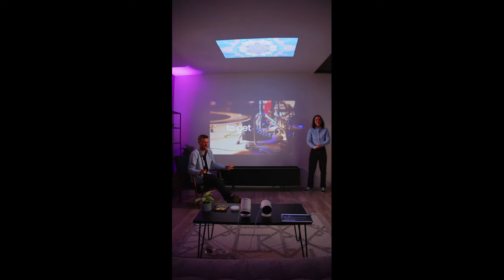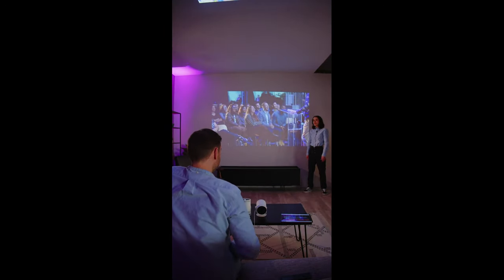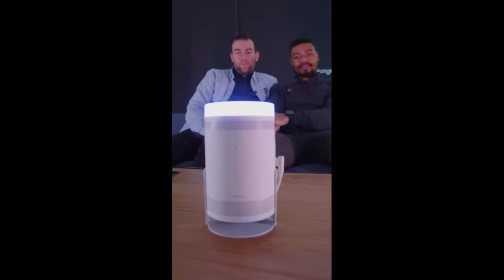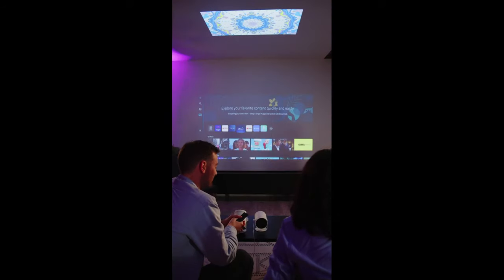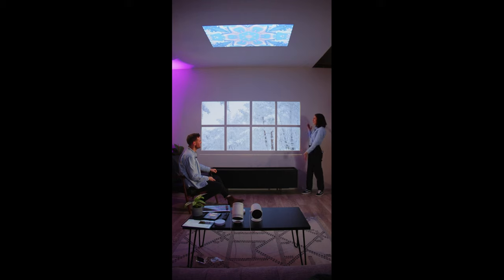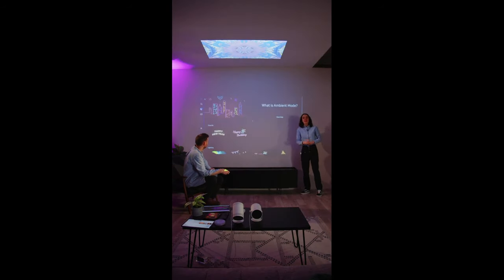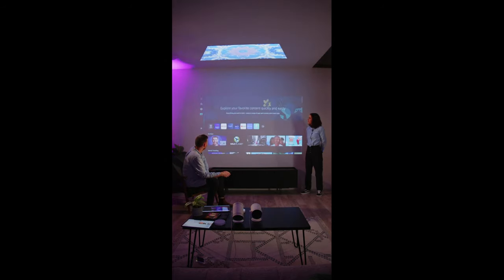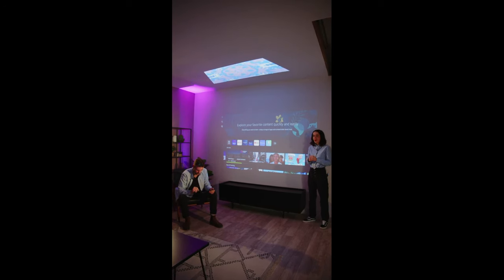Samsung Live: Freestyle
Watch The Freestyle livestream and be the first to see The Freestyle in action.

Don’t miss The Freestyle in action. Tune into our livestream to discover amazing features and exclusive offers.